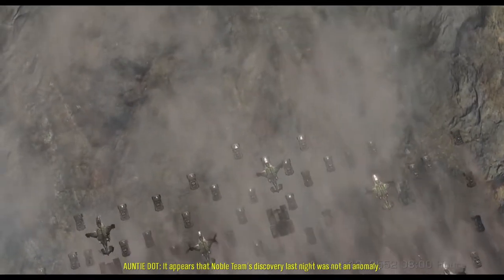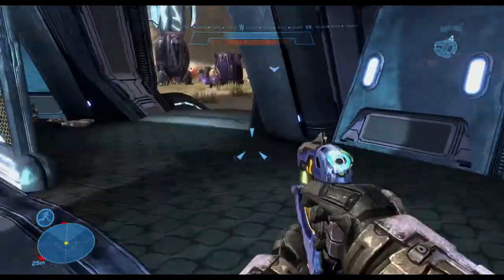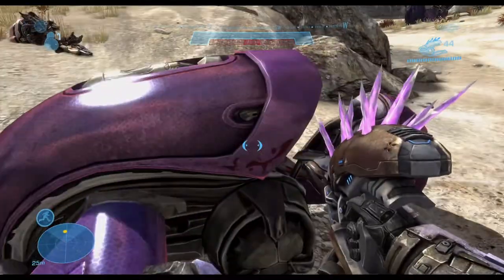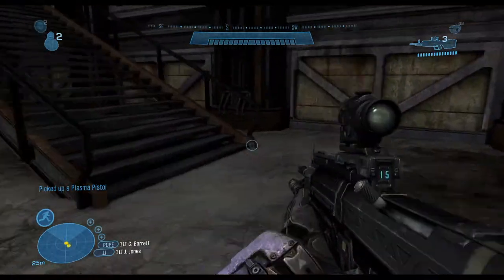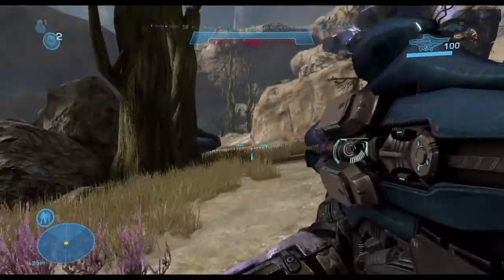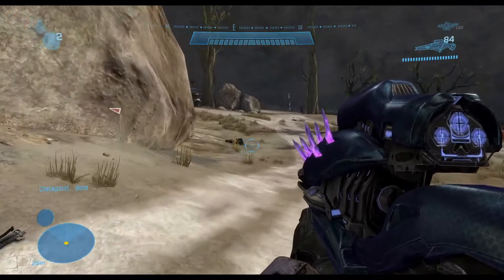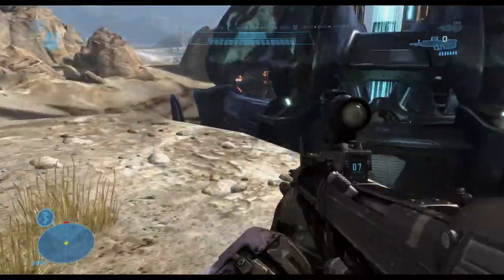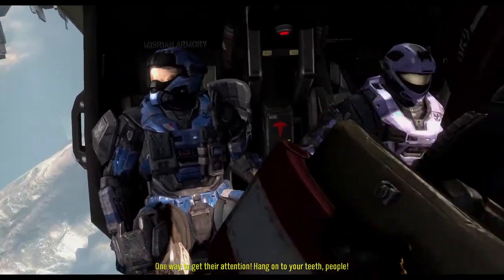Alfred Plays: Halo Reach- Episode 4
Happy Tienanmen Square Day. Some people joke that nothing happened today, but it was an important protest that led to China worsening in a lot of ways. Don't joke about people badass enough to stand up to country-wide injustice.

In this episode, Bungie finally catches me using a Dualshock controller, and screws me out of a victory.

Intro edited by me.
Intro theme is Unyielding, from Halo 2's soundtrack.